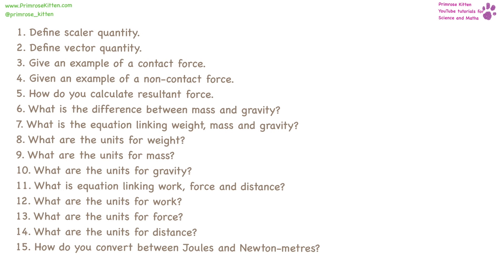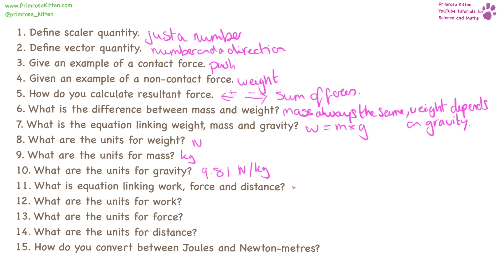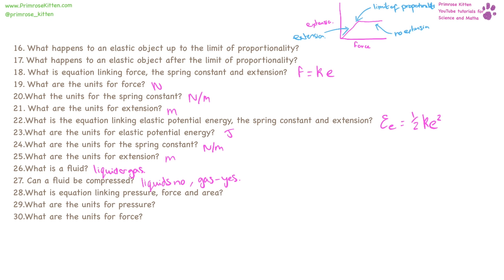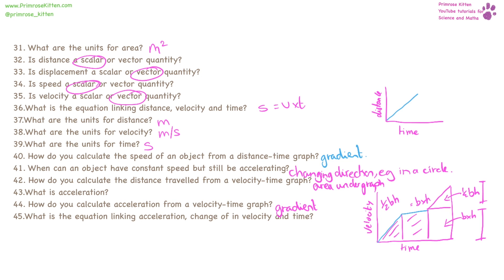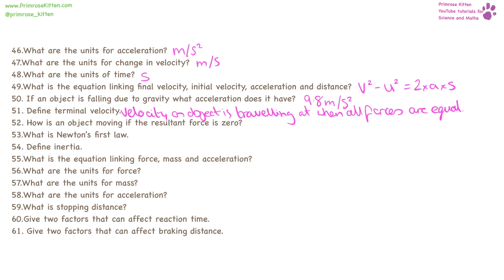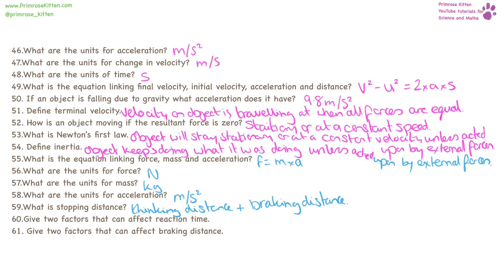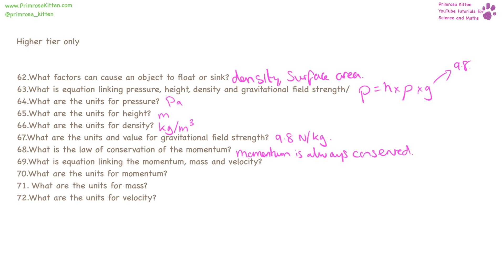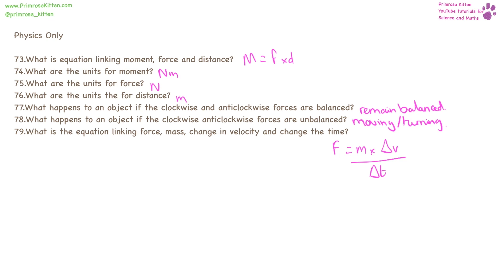FORCES. AQA P2-Topic 5. Quick Fire Questions 9-1 GCSE 9-1 Physics or Combined Science Revision